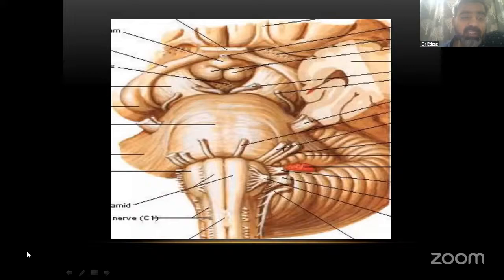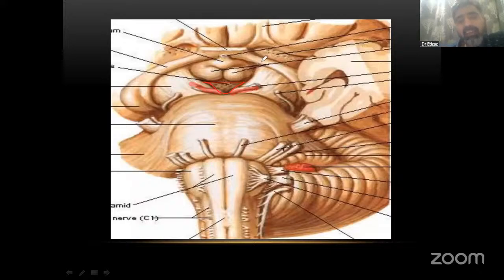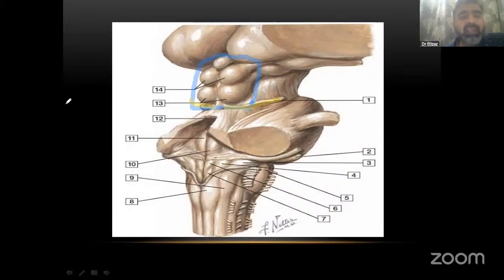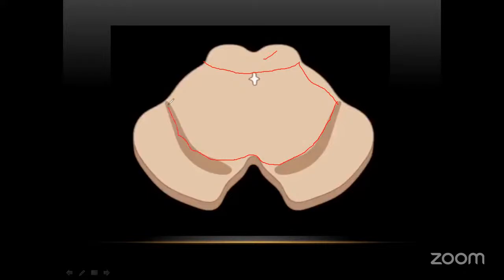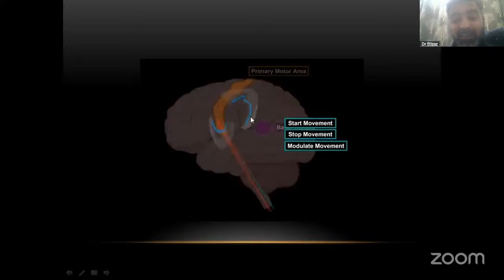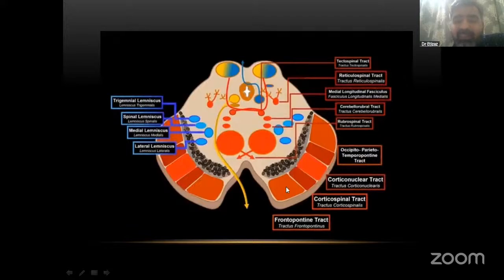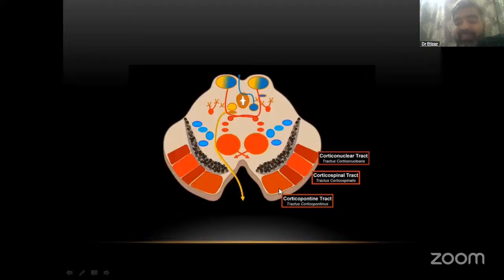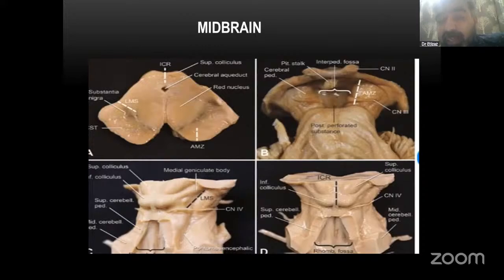Surgical Anatomy of Midbrain & Safe Surgical Zones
In this session from The Neurosurgical Case Room, we review the surgical anatomy of the midbrain and the safe surgical entry zones used in brainstem surgery. The discussion focuses on key anatomical landmarks of the tectum, cerebral peduncles, superior and inferior colliculi, and surrounding neurovascular structures, helping neurosurgeons understand how to approach intrinsic midbrain lesions safely.

The video explains the principles behind safe entry zones of the midbrain, their relationship to critical neural pathways, and how these zones guide surgical approaches for brainstem tumors, cavernous malformations, and intrinsic midbrain lesions. Emphasis is placed on operative orientation, microsurgical corridors, and avoiding injury to vital tracts and nuclei.

This lecture is designed for neurosurgeons, residents, and trainees preparing for neurosurgery board examinations, viva exams, and brainstem surgical planning.